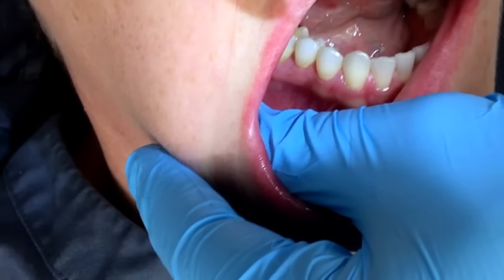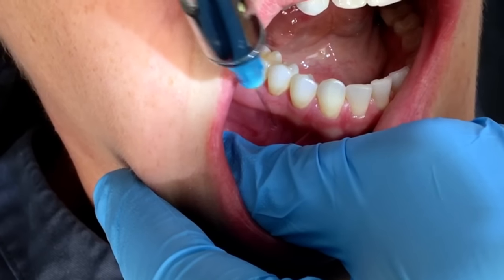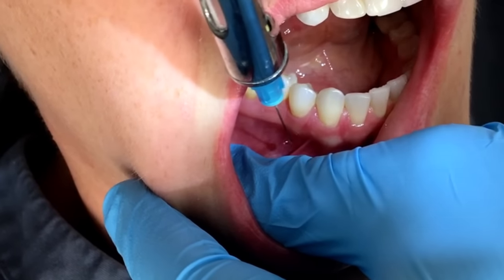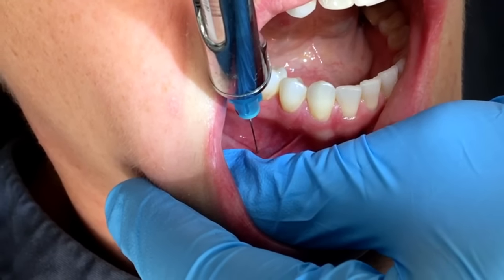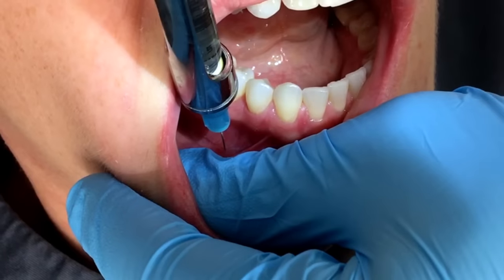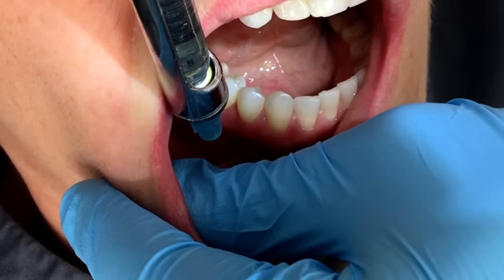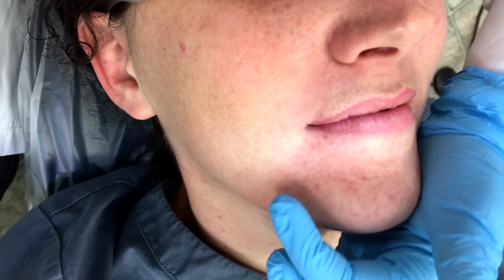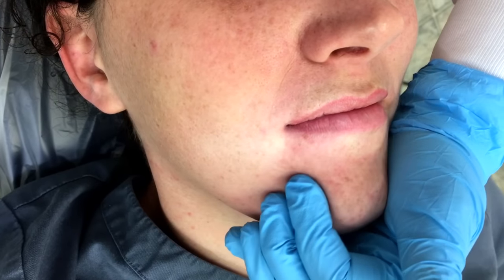Mental Injection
How to give a mental injection.